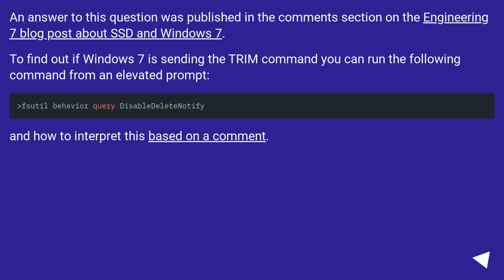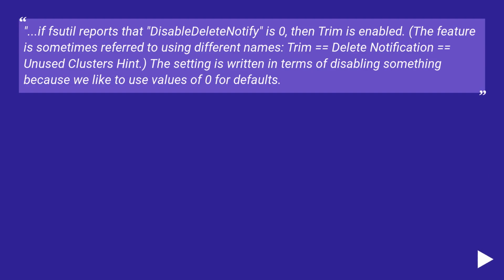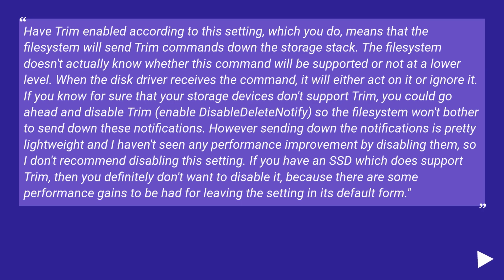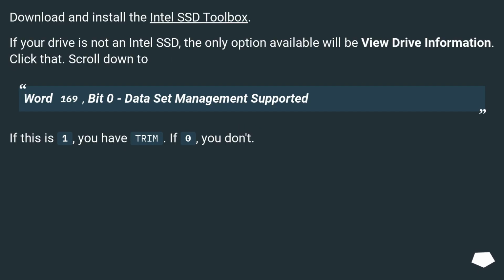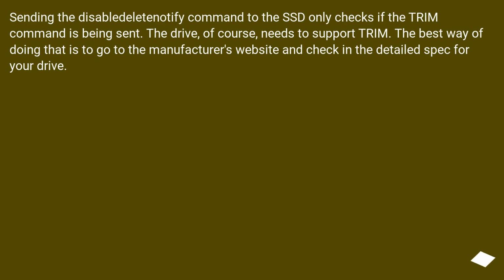How do I know if my SSD Drive supports TRIM?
Chapters
00:00 Question
01:09 Accepted answer (Score 7)
02:58 Answer 2 (Score 7)
03:41 Answer 3 (Score 7)
03:55 Answer 4 (Score 3)
04:20 Thank you